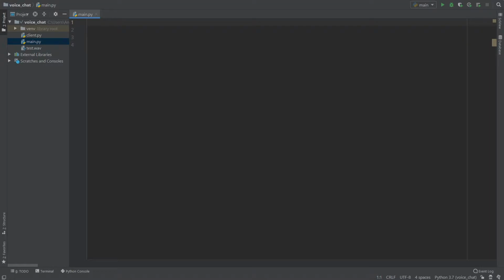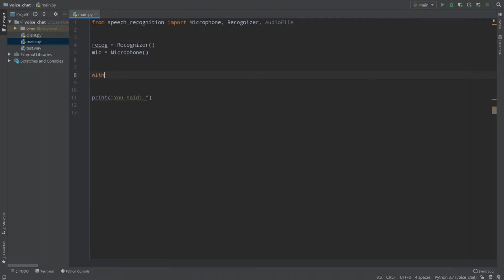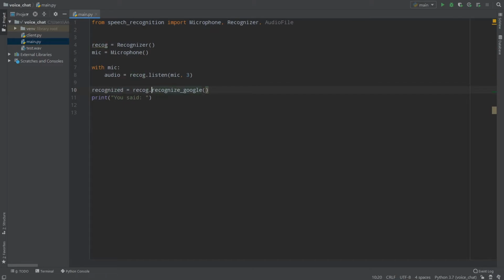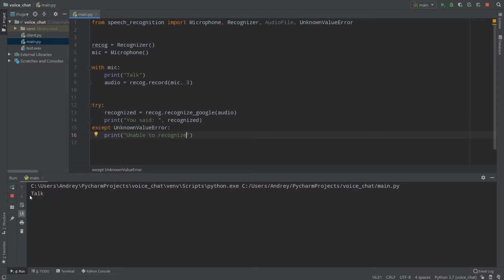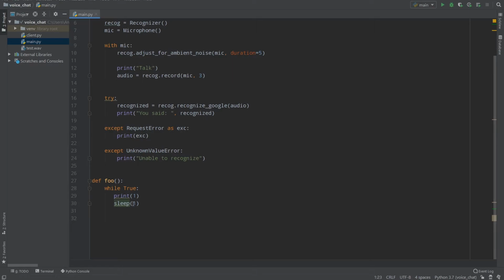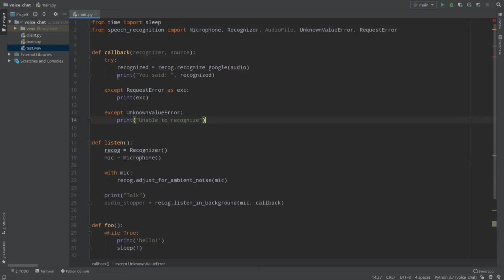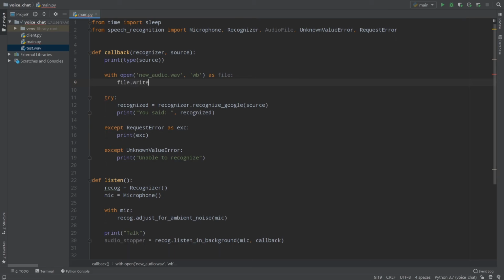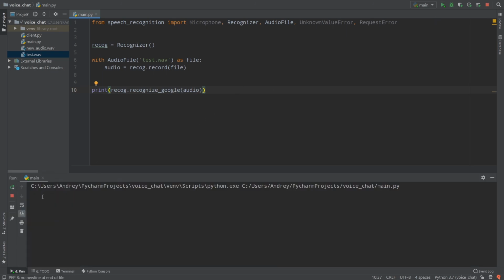Python Speech Recognition, Voice recognition